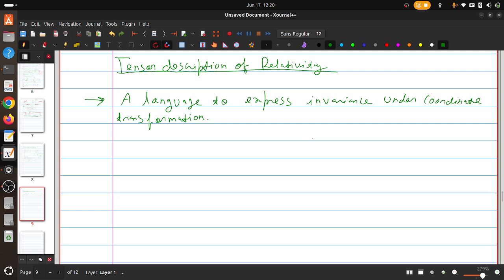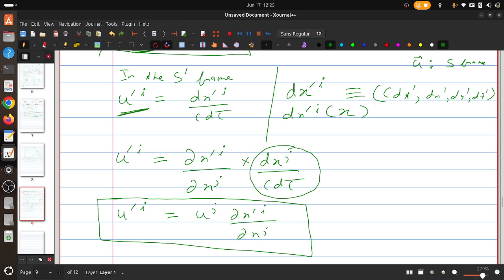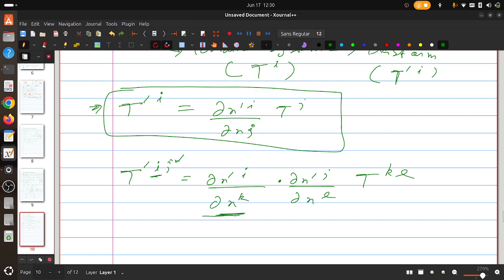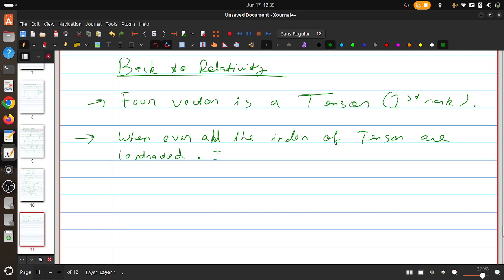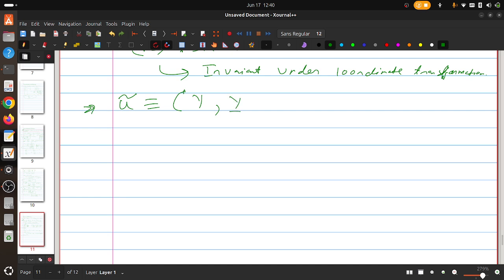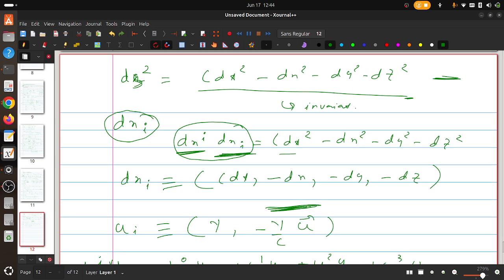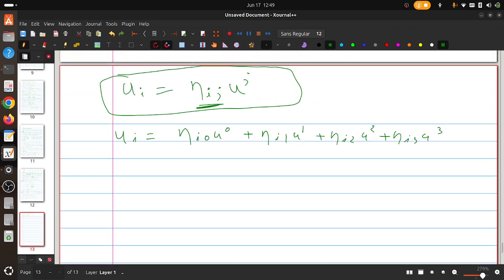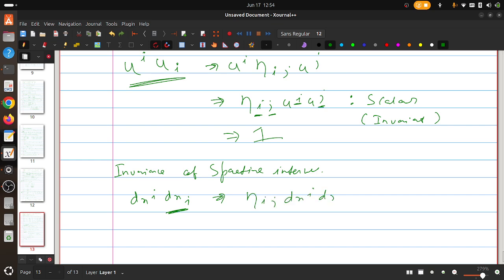Classical Field Theory (5) | Tensor Description of Special Relativity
Everything developed until video 4 is packed in a robust machinery of tensor algebra. Which will be used extensively for the rest of the course and in all of physics.